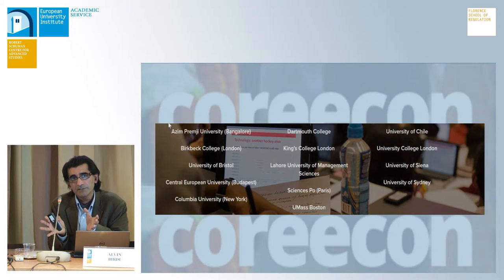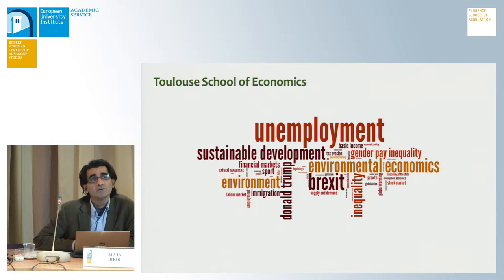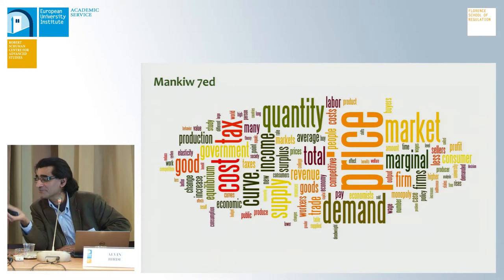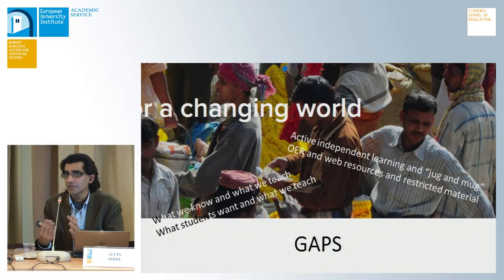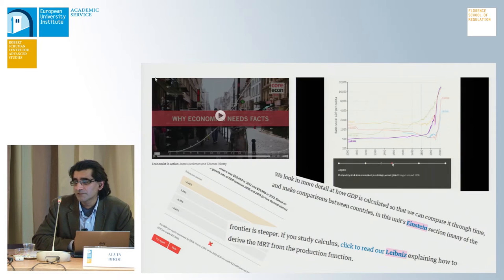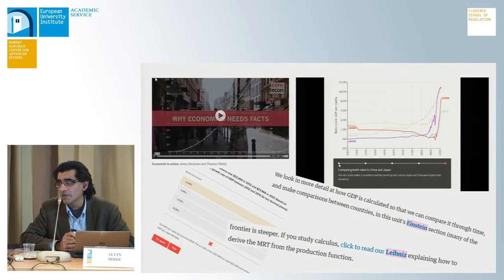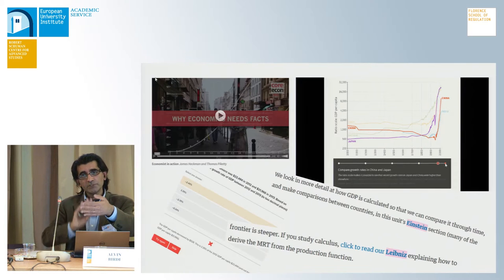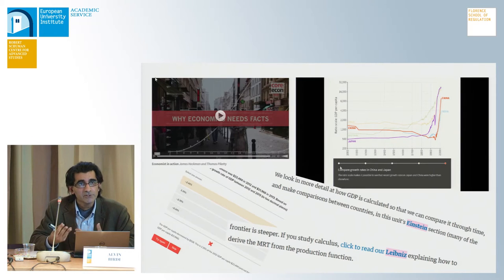How to move higher education online - the CORE project| Alvin Birdi (University of Bristol and CORE)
Shaking the Brick and Mortar: Moving Higher Education Online
Workshop co-organised by Academic Service and the Florence School of Regulation (European University Institute)
Scientific organisers: Annika Zorn (EUI) and Jean-Michel Glachant (Florence School of Regulation | EUI)

HOW TO MOVE HIGHER EDUCATION ONLINE: EXPERIENCES FROM PRACTICE - Session 3

Alvin Birdi | University of Bristol and CORE project

The world around us is moving online: whether leisure activities, news and information, whether communication with friends, contributions to public debates or the purchase of goods: most of our life takes place online. The question is whether this trend also concerns academic practice. What are the benefits and opportunities for Higher Education Institutions to (also) move online? At best, many academics still consider online tools a well-intentioned toy; but even if a move online is considered to be an opportunity for research and teaching, individual efforts often remain isolated or fragmented. What is the rational for Higher Education Institutions to incorporate a comprehensive digital agenda into their core strategy, and – perhaps even more importantly – how can we concretely achieve a large-scale ‘online move’ within our institutions?

To begin, this workshop will explore how different online tools (social media tools and online learning) have already entered academic practice. Secondly, we will explore the benefits these online tools and environments offer researchers and institutions to create and share knowledge, especially given their interactive, instantaneous, accessible and open characteristics. Finally, we will present several case studies, focusing on how the process of moving larger projects online can be practically achieved within traditional academic institutions.